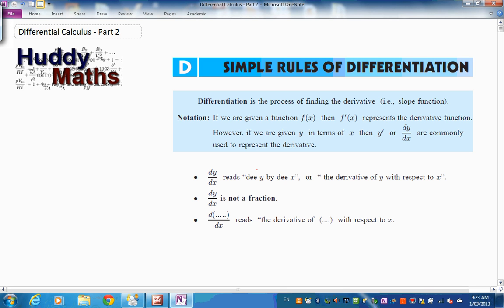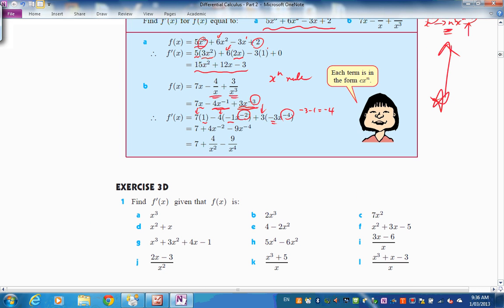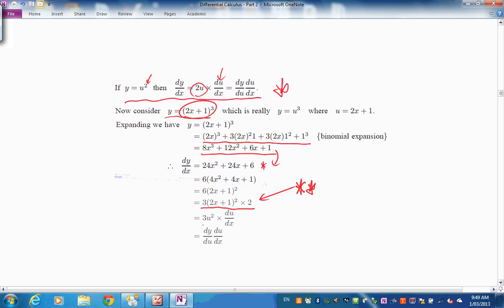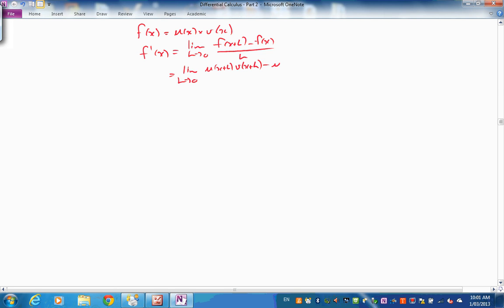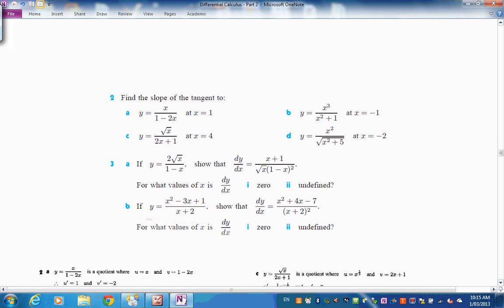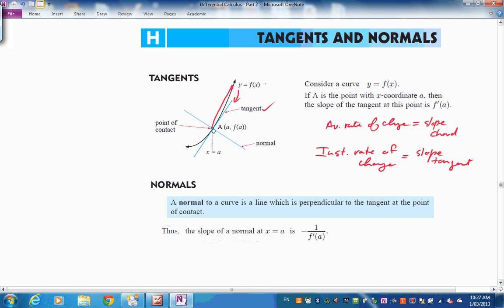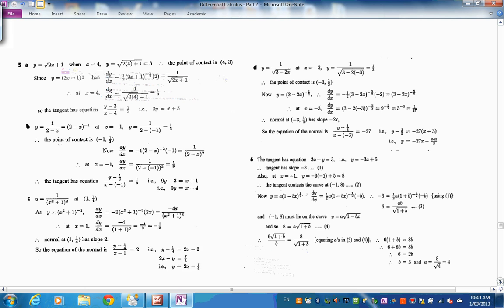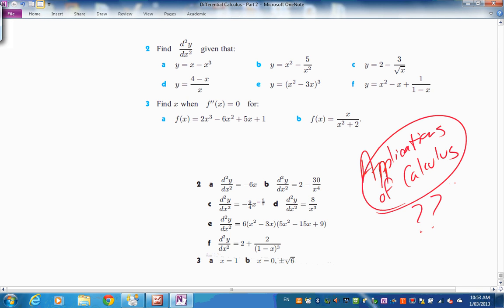Differential Calculus - Part 2